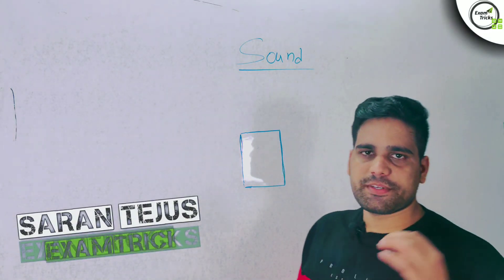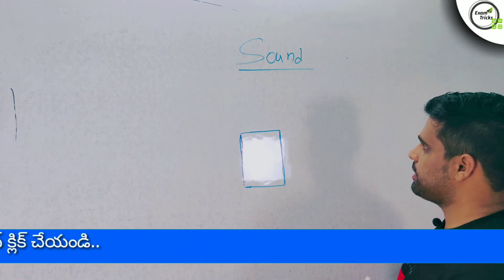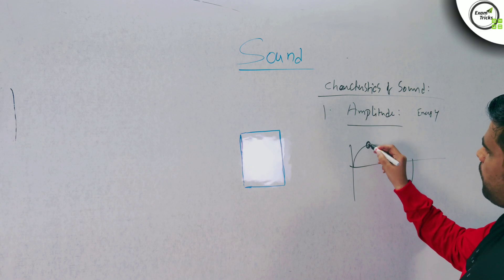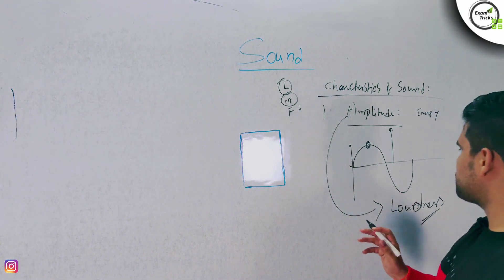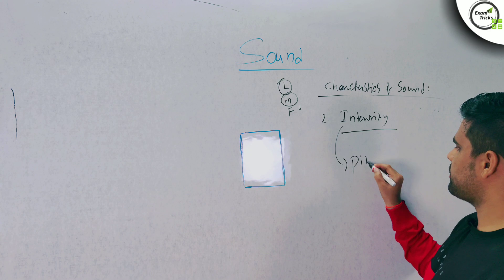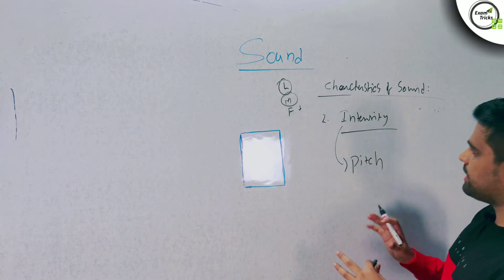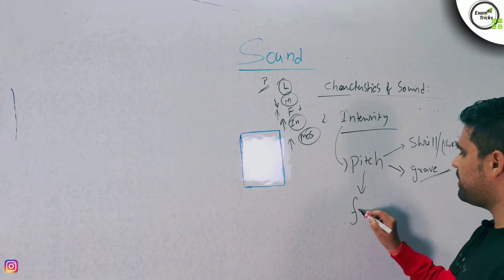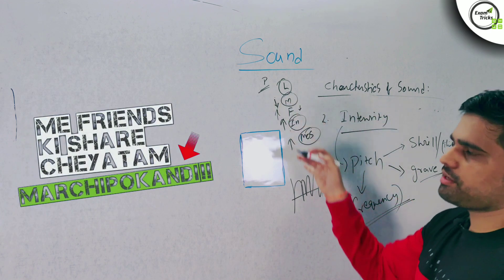sound ధ్వని -2 physics classes in telugu rrb ntpc group d JE ssc cgl police APPSC TSPSC Exam Tricks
sound ధ్వని -2 physics classes in telugu  rrb ntpc group d JE ssc cgl police APPSC TSPSC Exam Tricks Saran Tejus Appsc Tspsc Classes in telugu for all compatitive exams

In this video, I have explained physics classes in telugu(physics in telugu,appsc physics,telugu physics)helpful even too physics telugu medium physics - exam tricks by saran tejus. si physics classes in telugu also appsc class in telugu,group 2 physics classes in telugu,rrb group d physics in telugu,rrb ntpc physics classes in telugu all are same .
useful for all govt exams like police,si,constable,ssc cgl,chsl,mts,rrb je,group 1,group 3,group 4,vro,postal,ap,telangana,ts,tspsc
Particularly sound physics telugu like physics sound waves in telugu or sound physics in telugu as a physics classes in telugu part of sound best sound physics telugu ధ్వని part 1

For all Exam related telugu classes online,  Updates Regarding Latest Government Jobs,latest engineering jobs,latest job notifications, PSU Jobs for Engineering Disciplines as well as many other Graduates This all Job updates are in Telugu. please subscribe to our channel and press the bell icon...

 BEST RRB books in telugu & English medium :

English medium:

Arihant Manohar Pandey General Knowledge 2020 book

Lucent's General Knowledge book

Lucent's General Science

Lucent's General Science+ Lucent's General Knowledge book

rs agarwal aptitude book

R.S. Aggarwal Verbal & Non-Verbal Reasoning book

RRB NTPC Previous year Solved Papers

KIRAN PRAKASHAN GK and science book

Telugu medium:

rs agarwal aptitude book telugu

Reasoning Telugu MEDIUM BOOK vijetha competitions

GK TELUGU MEDIUM BOOK

Science & Technology telugu medium book

To follow me, Personally